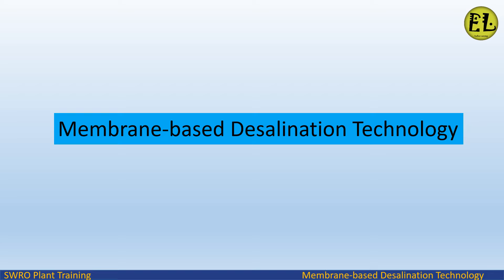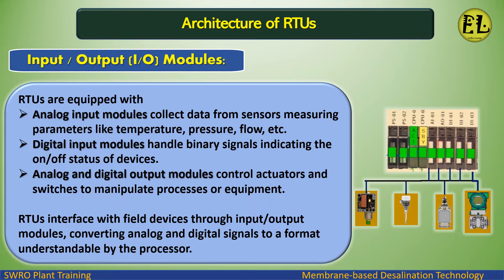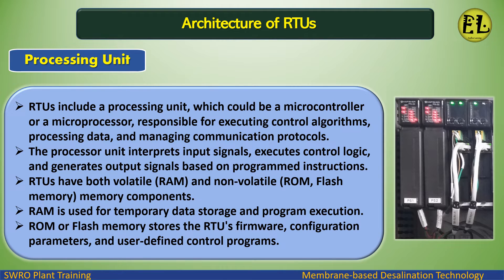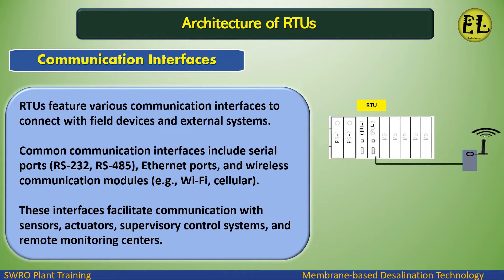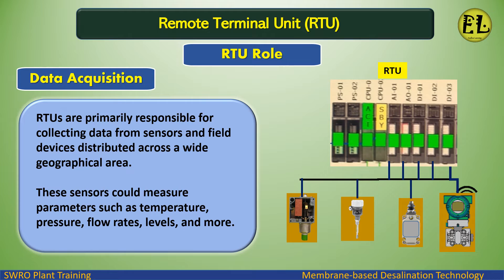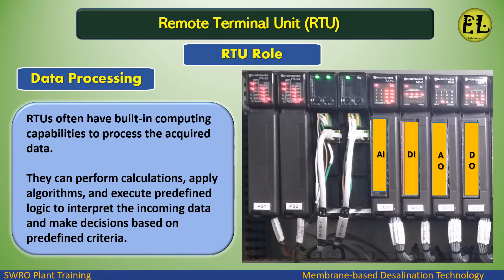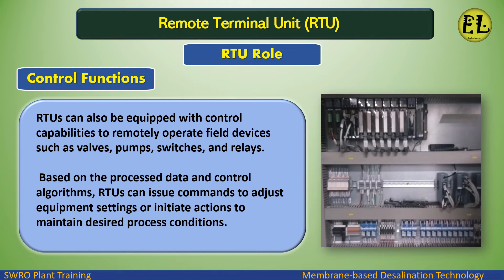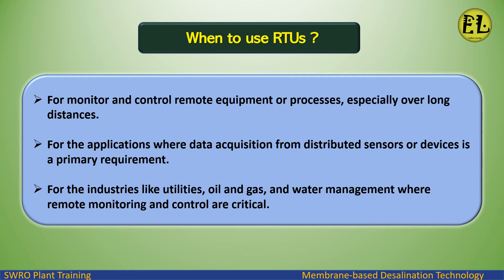What is RTU ? | Architecture of RTU |When to use RTU ?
ENDLESS LEARNING
What is RTU ?
Architecture of RTU
When to use RTU ?